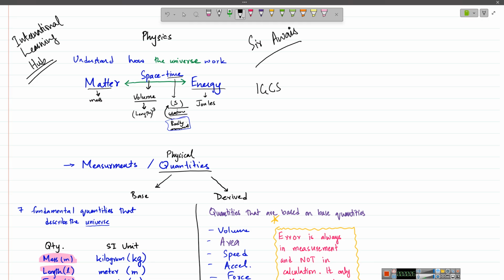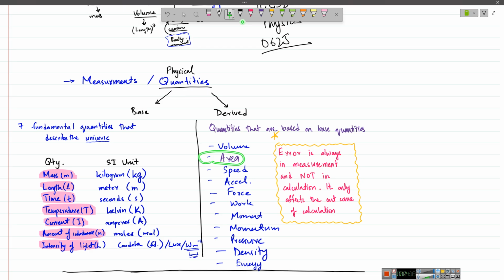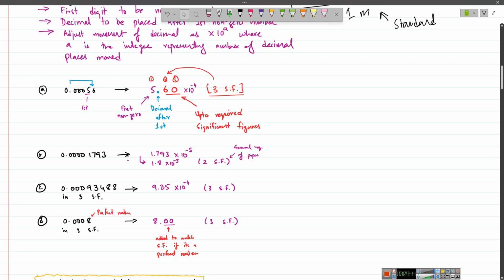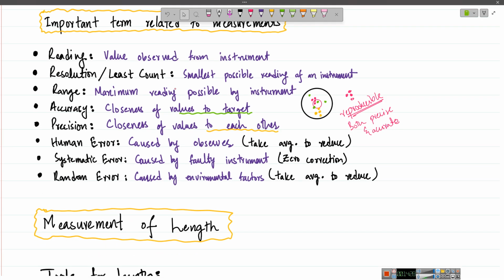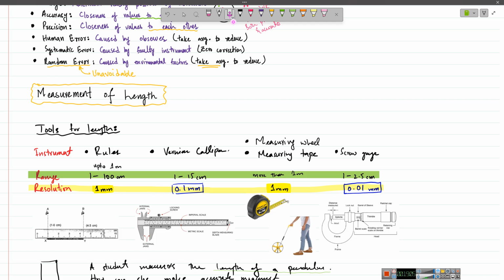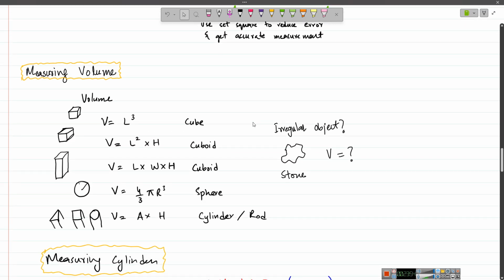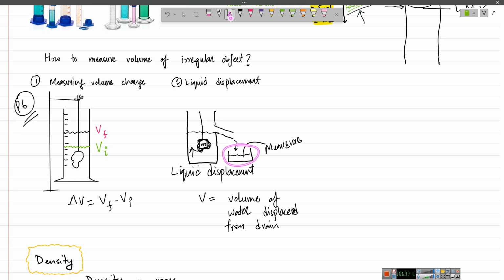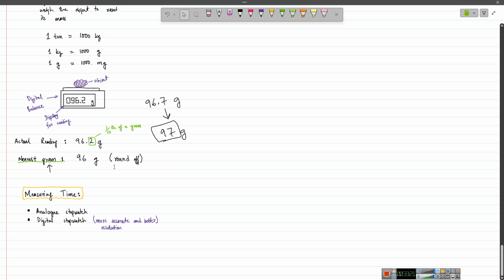Unit 1 Measurements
This is a revision session recording for IGCSE Physics topics called Measurements. This is session is equally usable for Edexcel and AQA IGCSE programs which are pointed out in video where any differences are there compared to Cambridge IGCSE program.